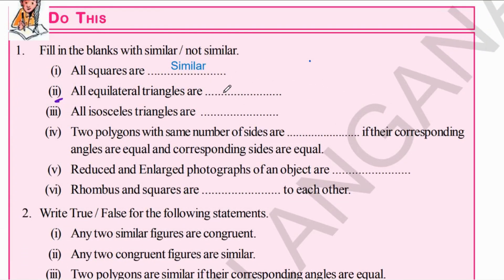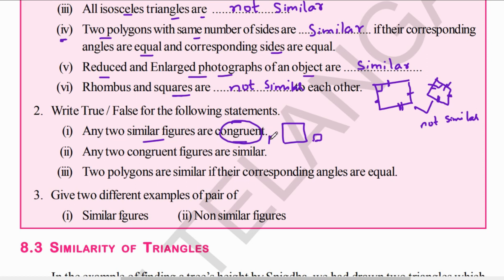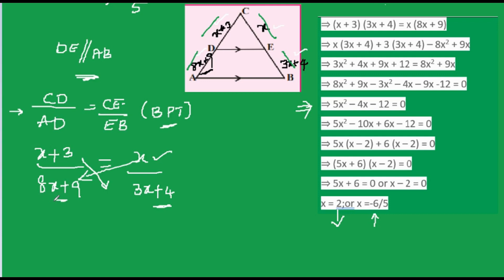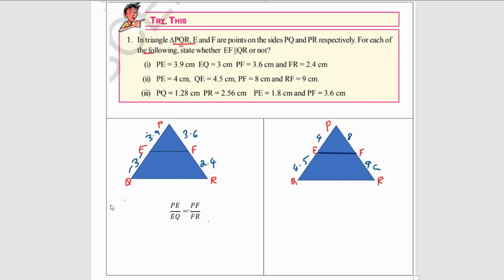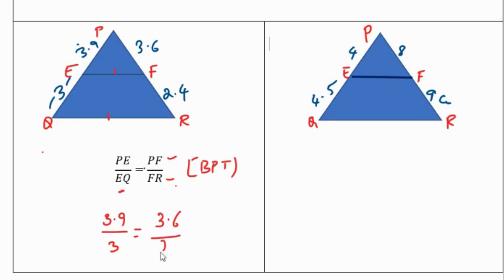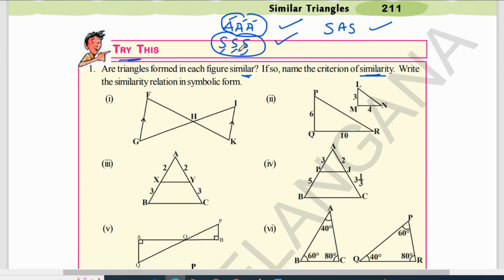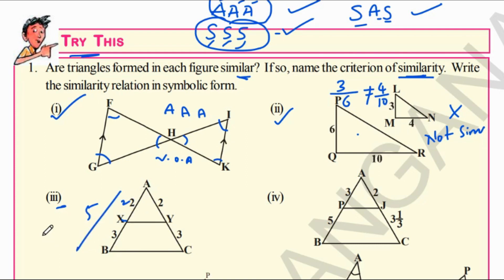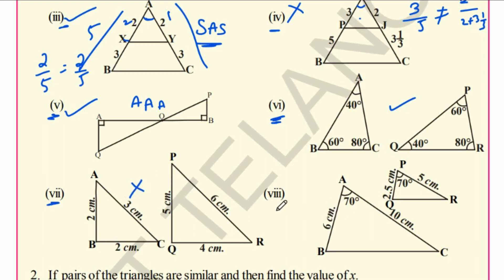similar triangles class 10 do this. similar triangles do this. similar triangles class 10.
Class 10 similar triangles